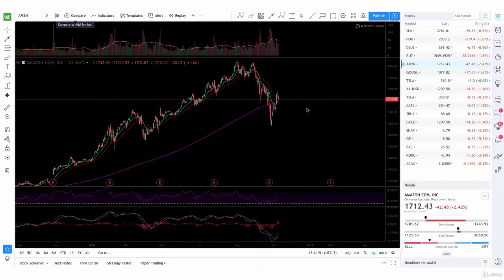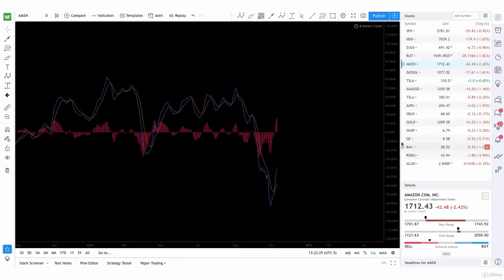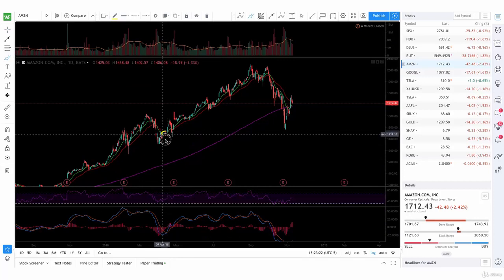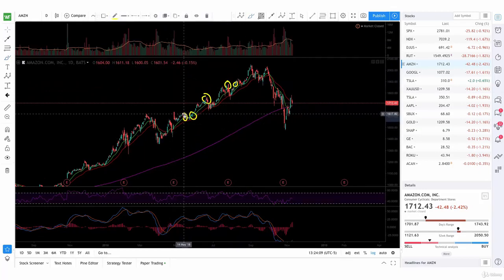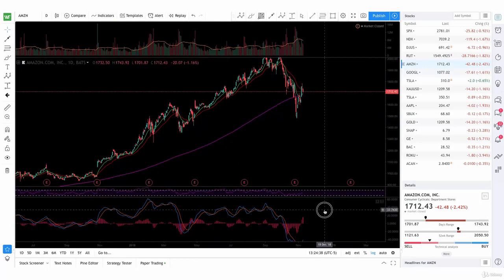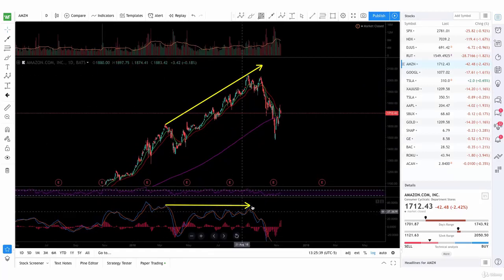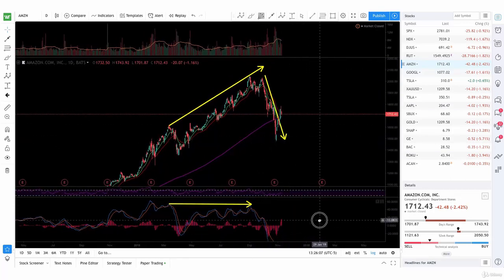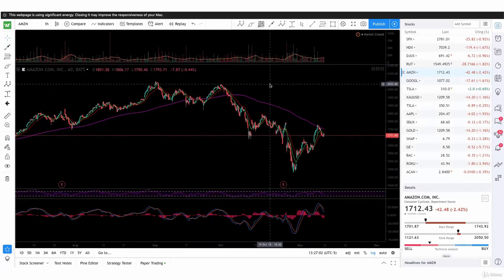12 Unveiling Market Trends with MACD: Mastering Trend Identification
Welcome to an in-depth exploration of market trends and the MACD indicator! In this video, we're diving into the world of Moving Average Convergence Divergence (MACD) and how it can help you spot and analyze market trends. Learn how to interpret MACD signals, identify trend changes, and make informed trading decisions using this powerful tool. Whether you're a beginner or an experienced trader, understanding MACD can give you valuable insights into market dynamics for more profitable trading.